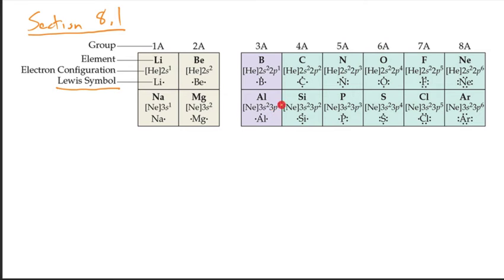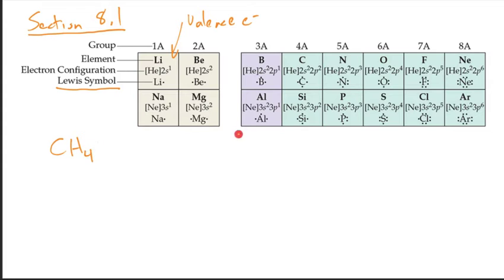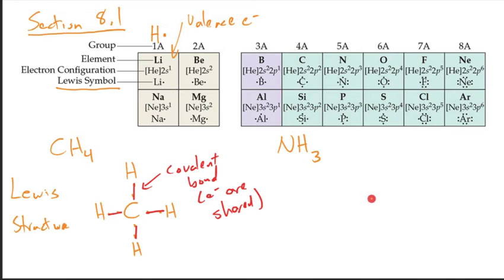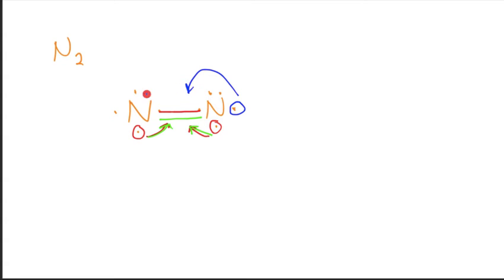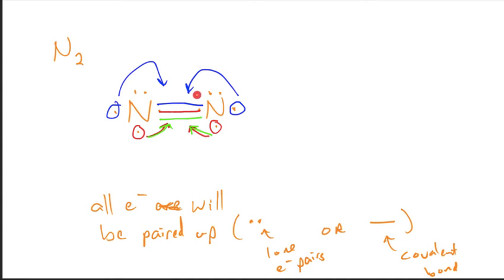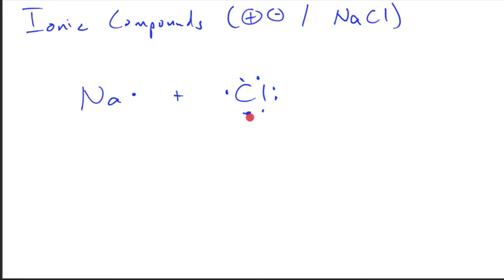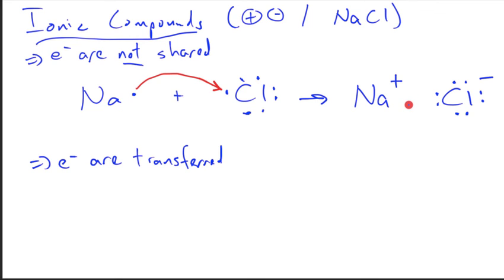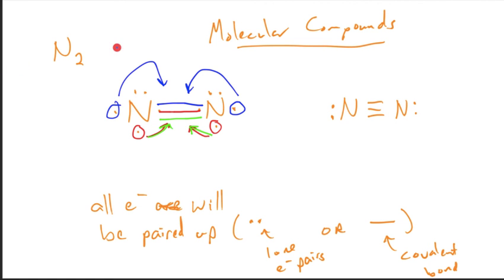151 Ch08 00 Lewis Symbols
This introductory video explains Lewis Symbols. Examples are shown how they are used to construct simple molecular and ionic compounds.